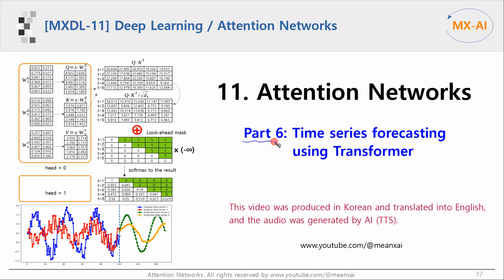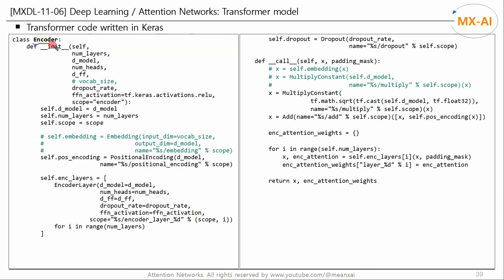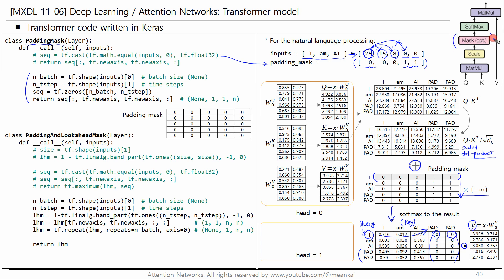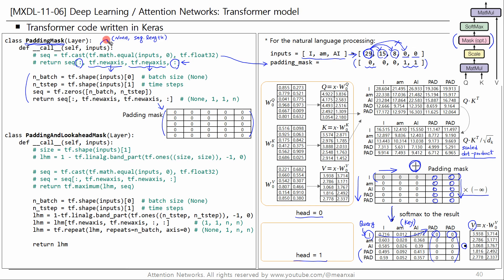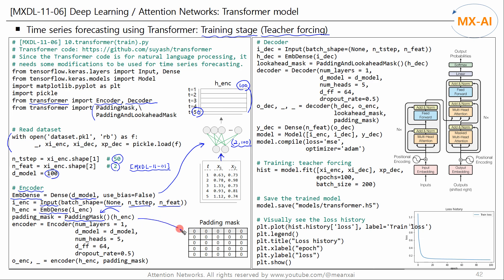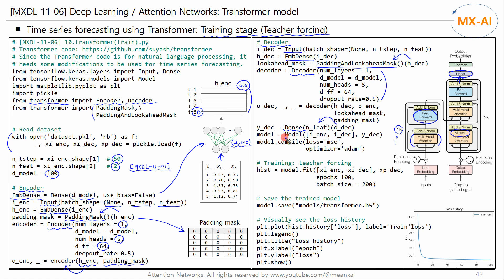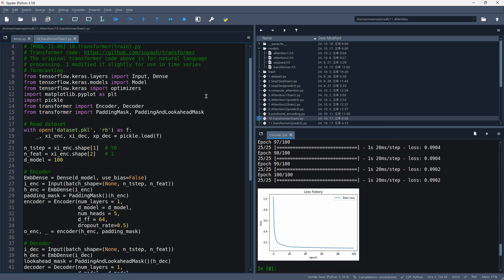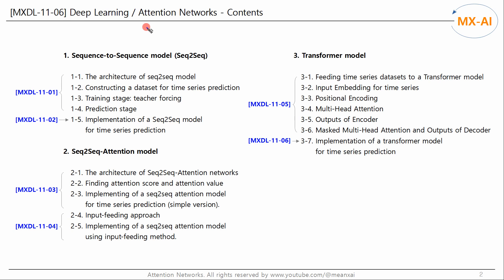[MXDL-11-06] Attention Networks [6/7] - Time series forecasting using a Transformer model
In the last two chapters, we predicted time series using sequence-to-sequence based models. In this video, we will predict time series using a transformer model that only uses attention, rather than a sequence model.

Instead of writing our own transformer code from scratch, we'll use the code posted on this

Since this code is for natural language processing, it needs some modifications to be used for time series forecasting.